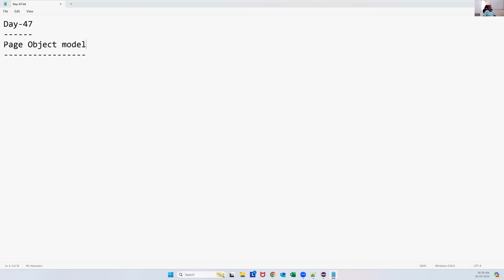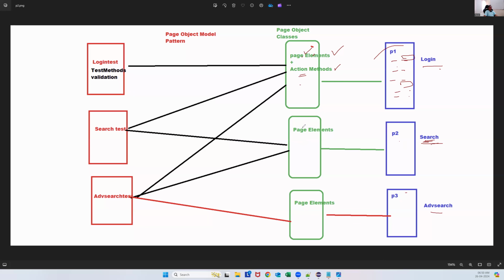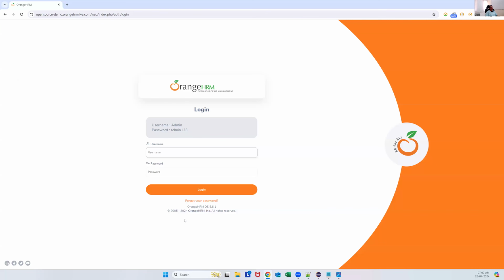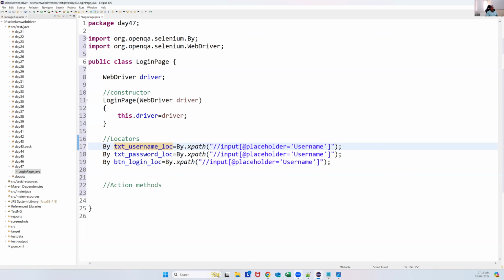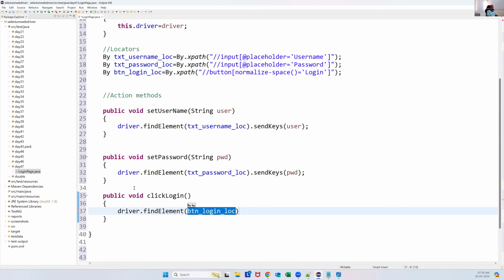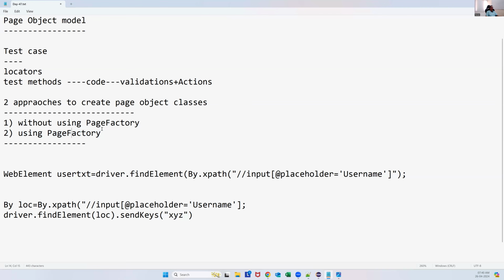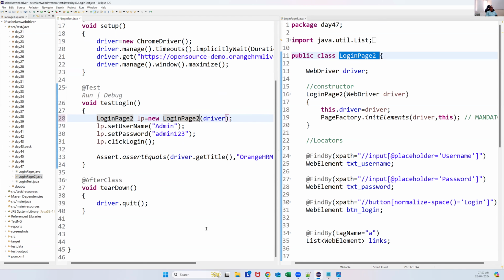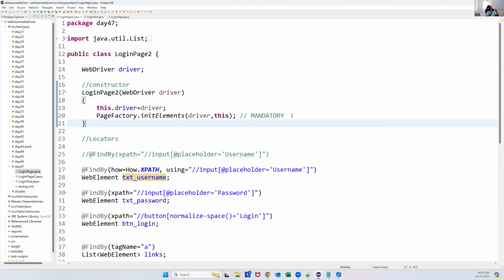Session 47 - Selenium with Java | TestNG | Page Object Model Pattern